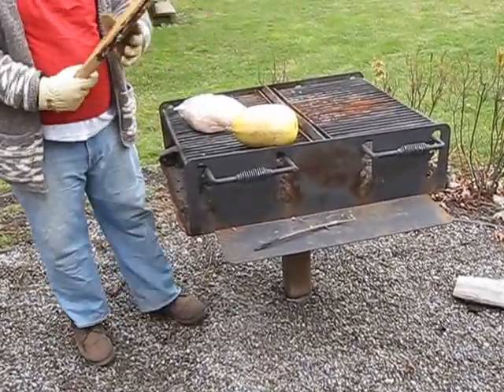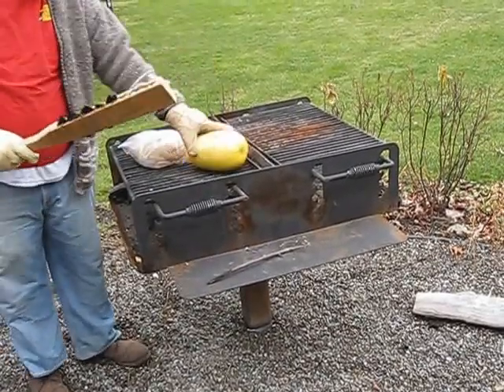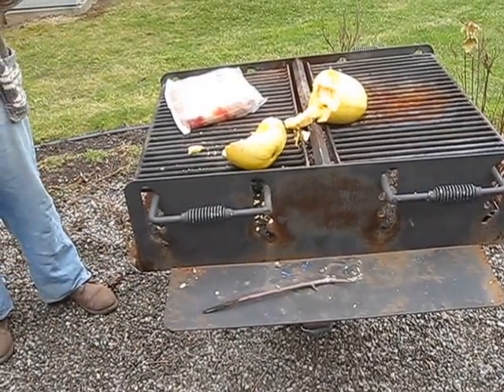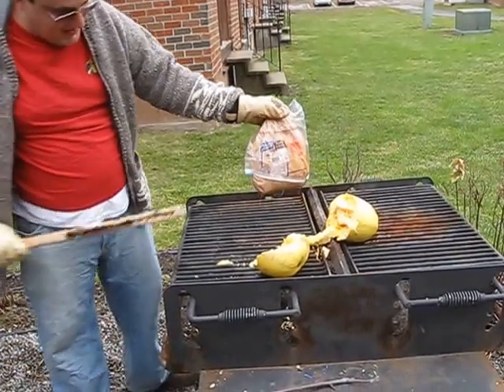Testing my macuahuitl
Testing my macuahuitl that I made for class.